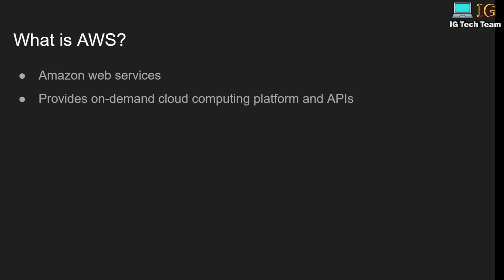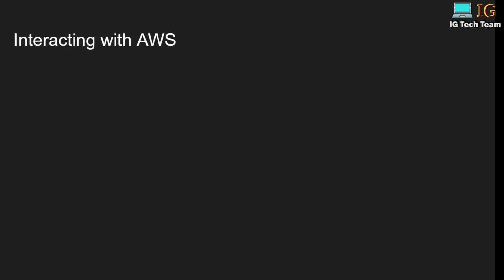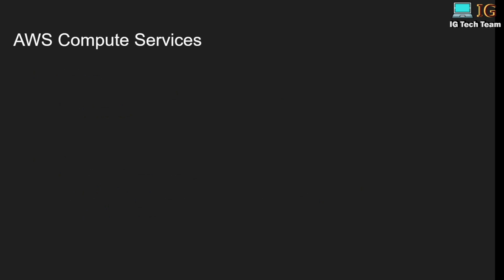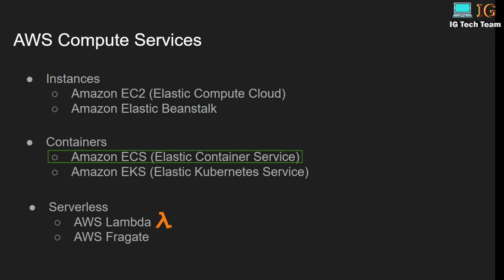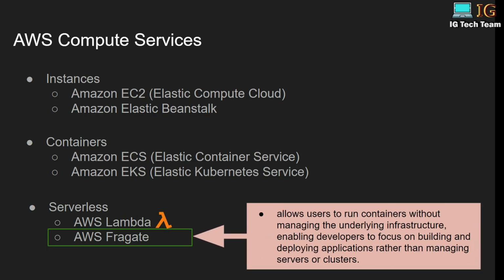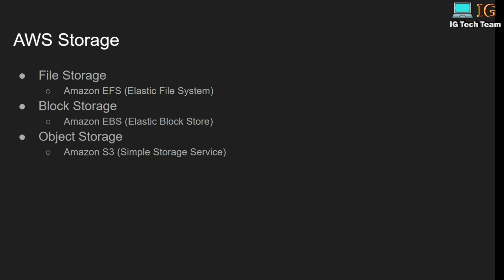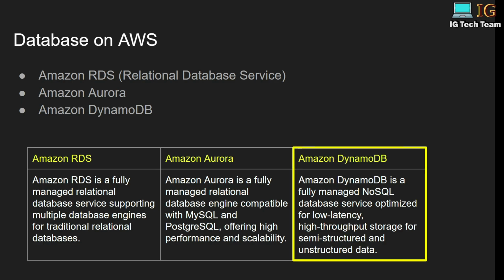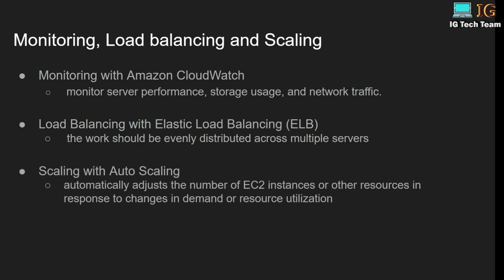AWS Technical Essentials | Familiarize every aspect and terminology employed within AWS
AWS is an amazon web services. In this video, we will learn following items:
1. What is AWS?
2. AWS Global Infrastructure
3. Interacting with AWS
4. AWS root user and IAM
5. AWS Compute Services
6. AWS Networking
7. AWS Storage
8. Database on AWS
9. Monitoring, Load balancing and Scaling